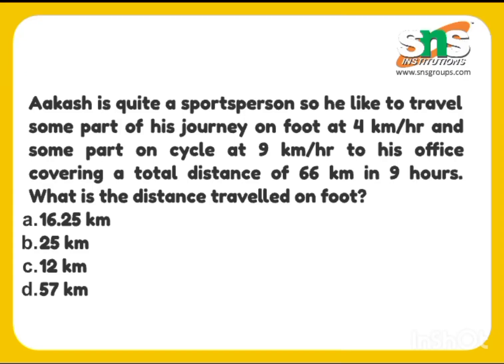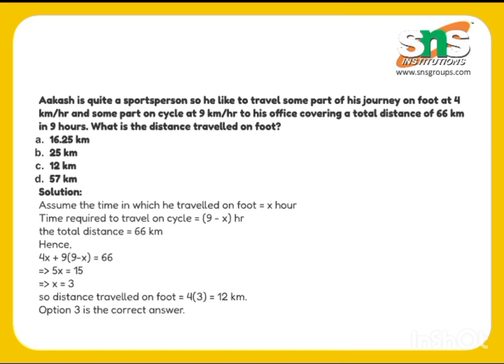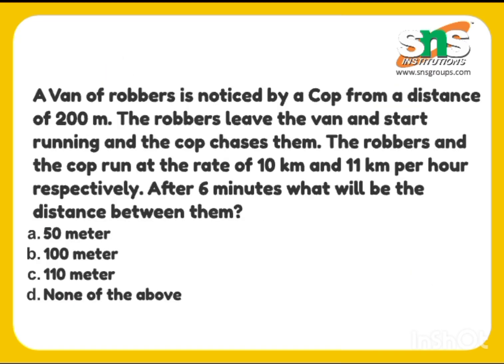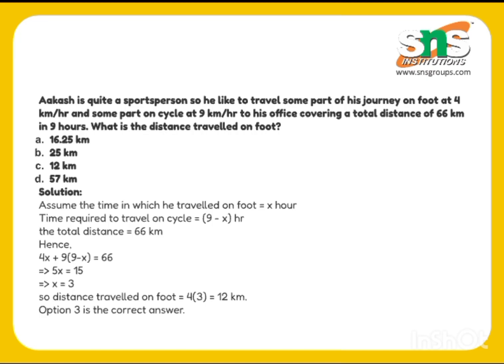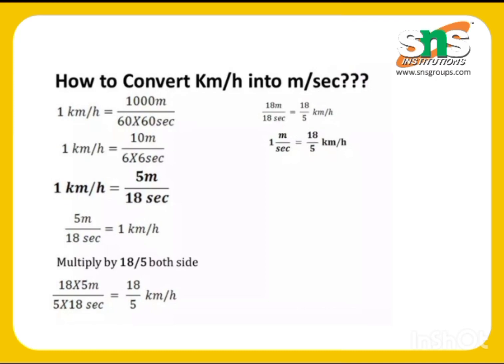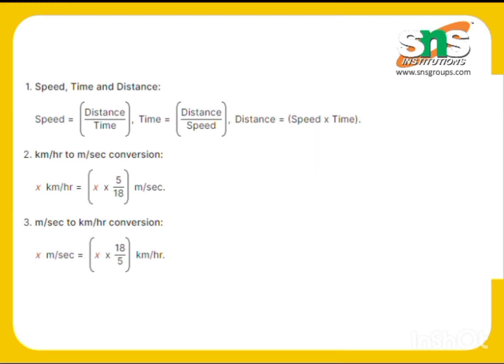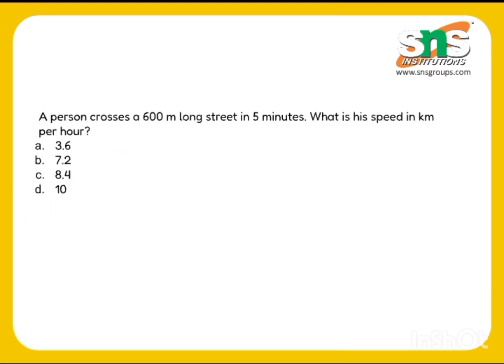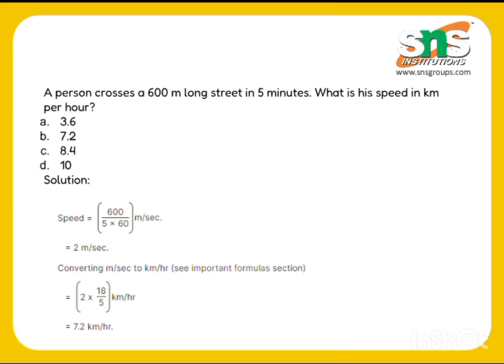Aptitude Series - Speed Distance and Time - 2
APTITUDE SERIES - Speed, Distance and Time - Part 2